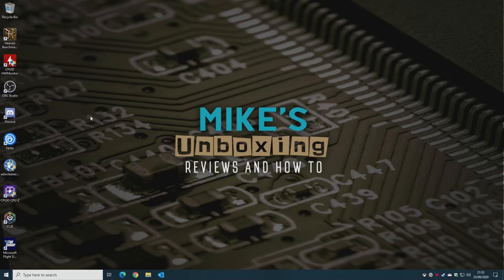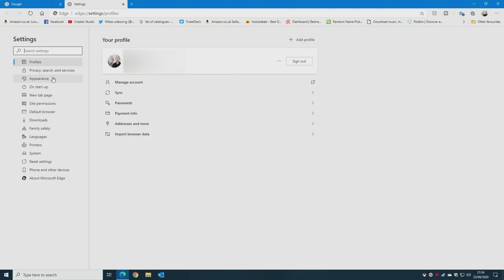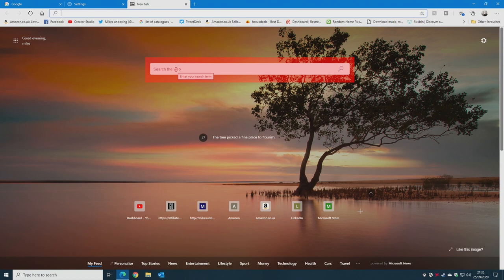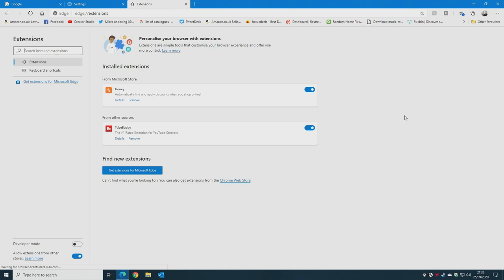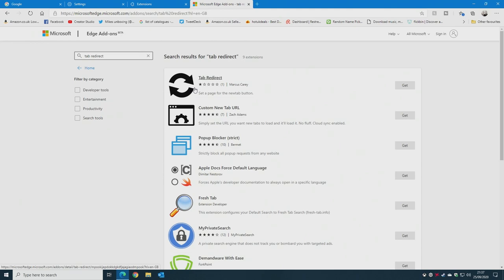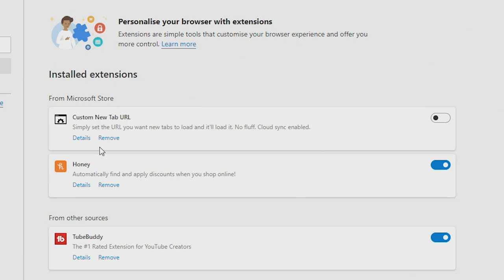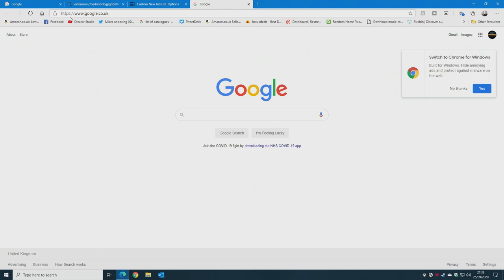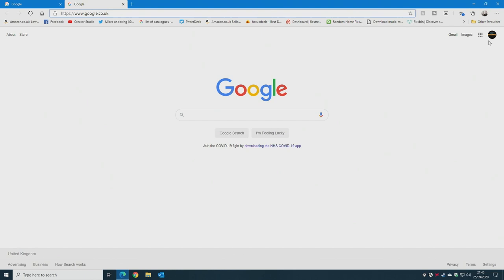Force Microsoft Edge to Use Google Search & Remove Bing New Tabs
How to Force Microsoft Edge to Use Google Search or create custom new tabs.

Microsoft Edge is actually a really good browser, but it isn't Chrome, and for some that can be a problem. To compound this the new tab function in Edge defaults to a Microsoft Edge / Bing mashup that again isn't always ideal.
Also throw into the mix that the search options are different depending if you type the search in the address bar or the search box!

Lets change all this right now!